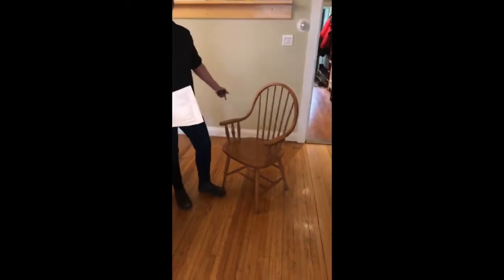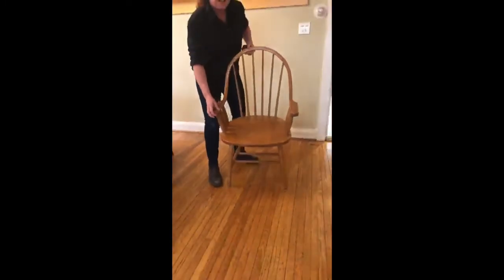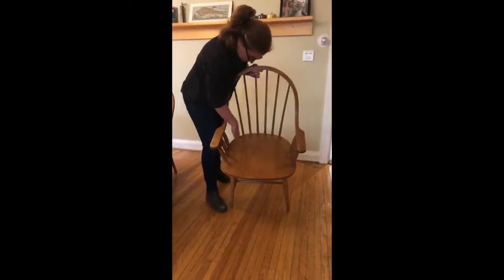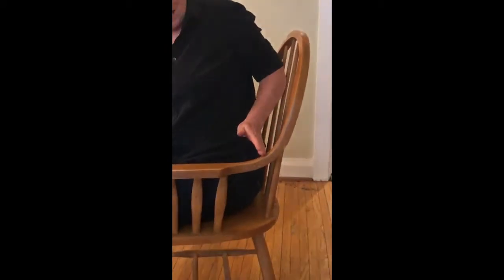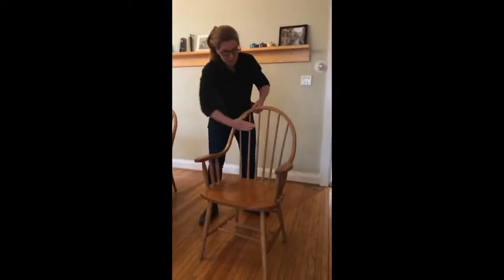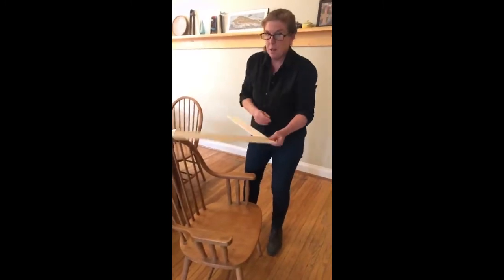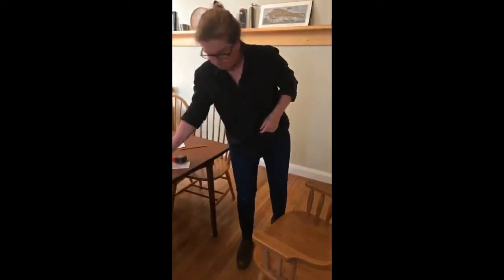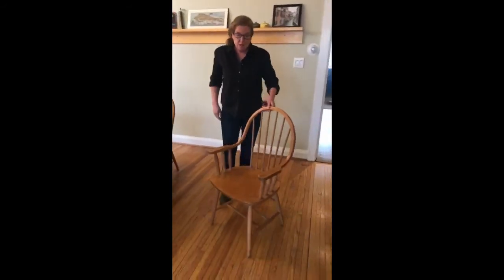Measuring a Chair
This video goes over how to take basic measurements of a chair